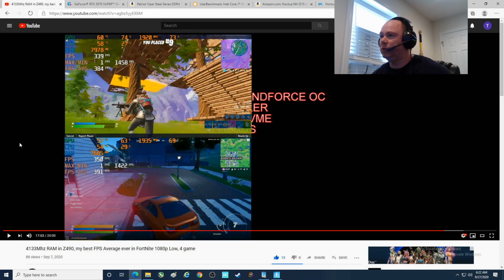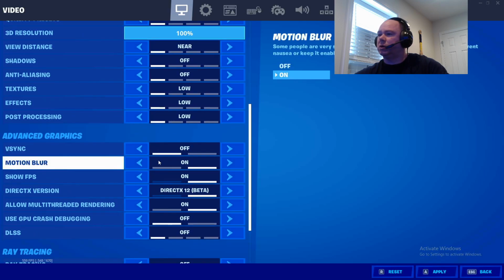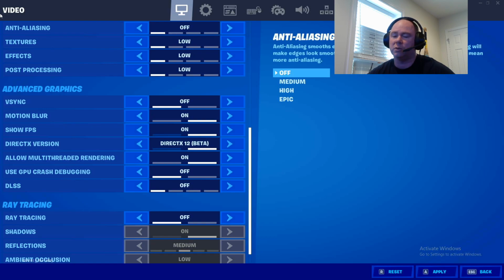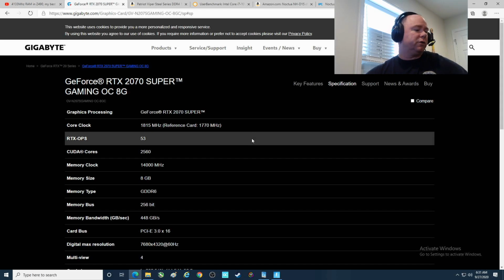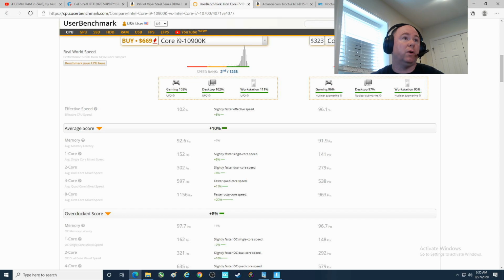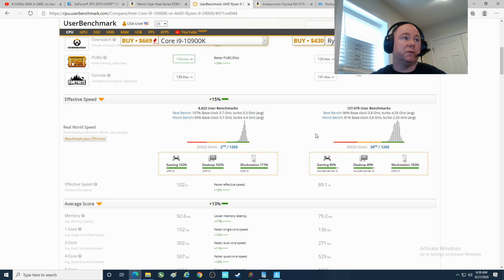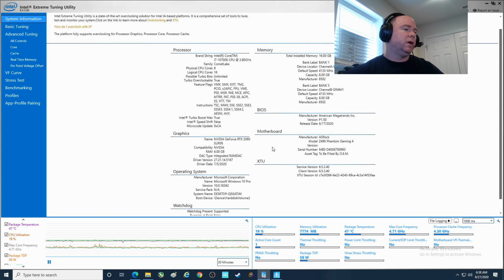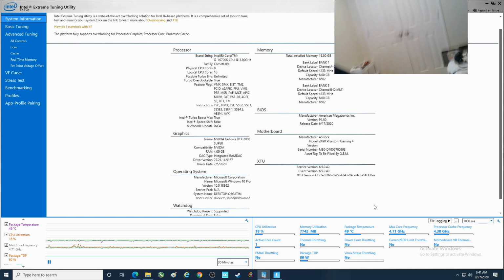VLOG: How am I getting almost 400 FPS on FortNite 1080p Low? , my settings, my philosophy, gear